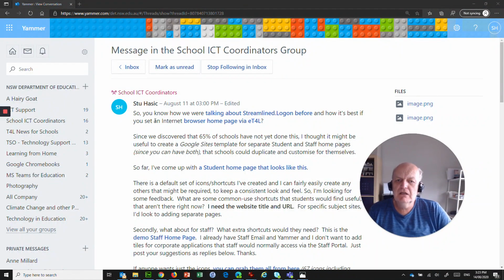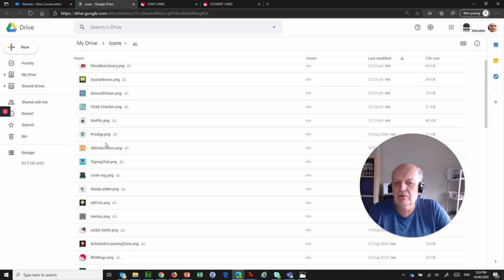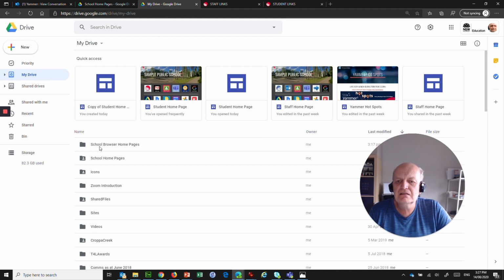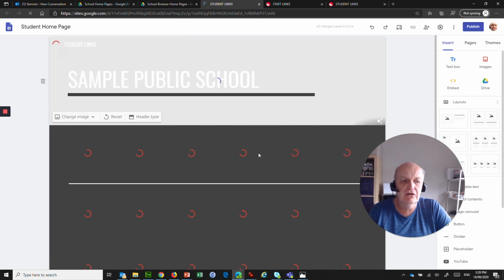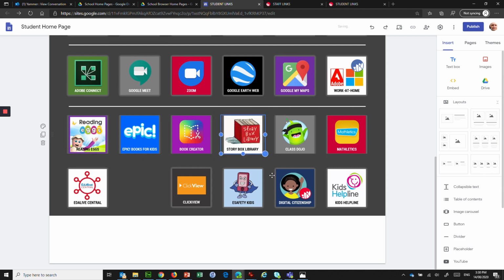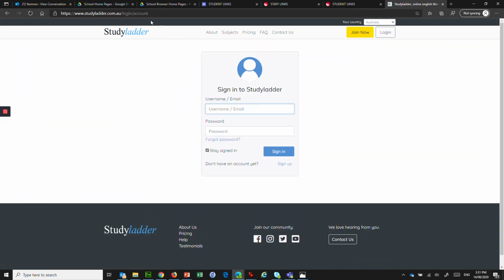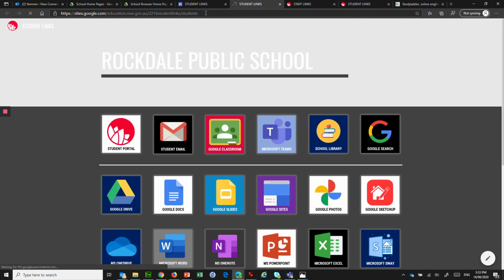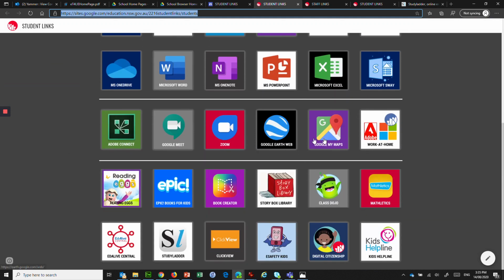Getting a custom browser home page for your school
Public schools in NSW can configure a default home page on their browsers, but most schools don't have an appropriate web page to use that contains all the handy links they'd want access to every day.  Recently, I posted on the department's Yammer service about a new Google Sites template I created and shared with any school that wants it.

By following the instructions at that post, you can build your own site and make it the default when the browser is opened.  For those who need to visualise the process, here it is as a video tutorial.  Hope it helps!
For those who don't work in a NSW Public School, yes, you can get it too!

🚀 SO, YOU WANT TO MAKE YOUR OWN SCHOOL SITE AND CUSTOMISE IT?
If someone would like to get these two websites for their own school and start customising them, sign into your Google account then:
- Right-click the Student Home Page and choose Make a Copy
- Select a folder in your own personal Google Drive
- Right-click the Staff Home Page and choose Make a Copy
- Select the same folder in your own personal Google Drive
- Go into that folder in your Google Drive and open the Student Home Page then choose the Pen icon at bottom right to edit it.
- When done, you can Publish the site

🚀 If anyone wants just the icons, you can grab them all from here (100+ icons including extras requested by schools) - you need to be signed into Google.

🚀 HOW CAN I CREATE MY OWN ICONS WITHOUT BOTHERING STU?
Getting great looking consistent icons for a web page full of links is really important. In this video, I showed you how to easily create a Google Site full of custom links.
In the next video, I show you how to make your own icons for that page.
Step 2 - Download the PowerPoint template file discussed in the video -

🚀 I LIKE THIS TEMPLATE, BUT WHAT IF I WANT TO CATEGORISE LINKS ON SEPARATE PAGES?
So you created a custom home page for your school browsers by following my video guide linked above. But now you want to split your shortcut icons across several pages to avoid having one big long page.  Well that's really easy to do! Just follow this new video guide.

 🚀 HOW CAN I ADD DIFFERENT WIDGETS TO MY GOOGLE SITE?
Here I demonstrate how to add a really nice looking local weather widget on the page.  Easy to do and free!

If you use these tips and make your own site, tell us about it in the comments below!